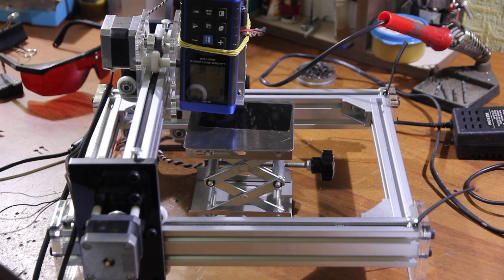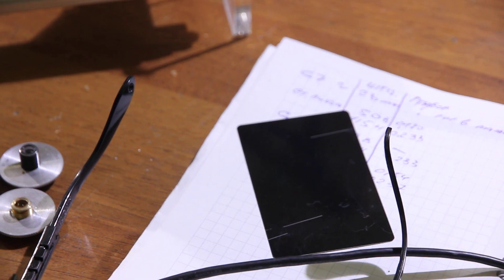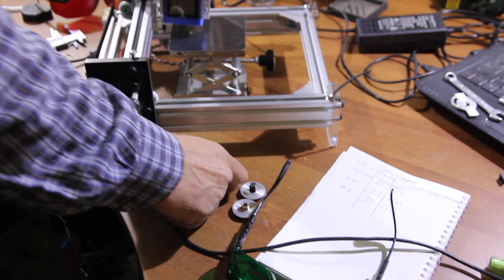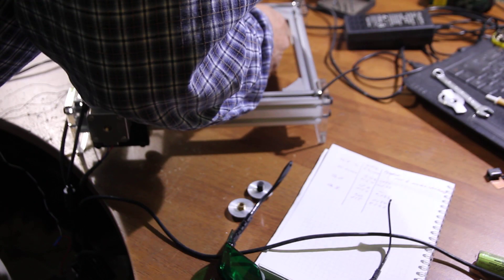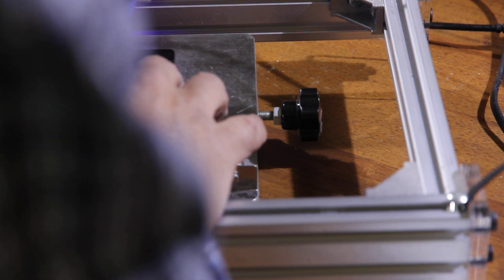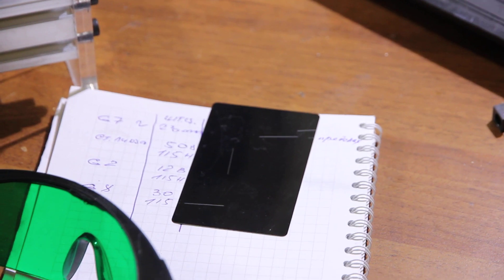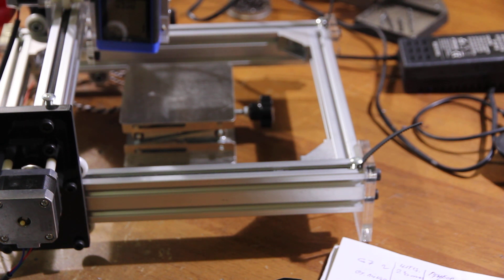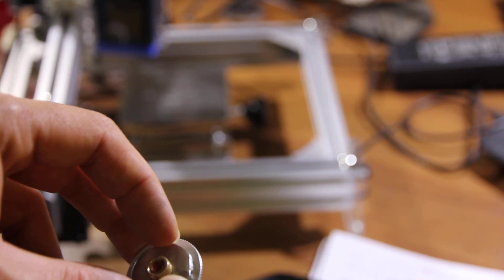Focusing a diode laser on a black anodized plate. Thinner line - better focus. All you need to know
Laser beam focusing

How to focus the laser using a black anodized plate.

skype: george.fomitchev

Ultimate and affordable lasers for cutting, engraving and research. Guides, Tutorials. 24x7 support. Friendly community.